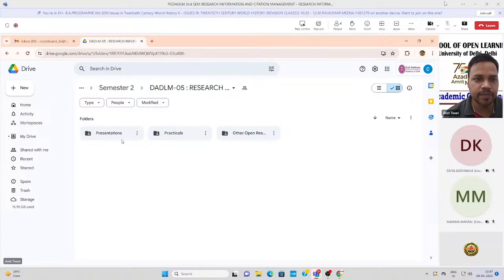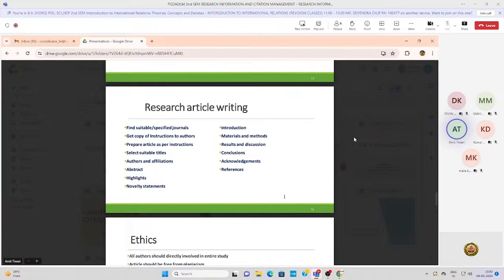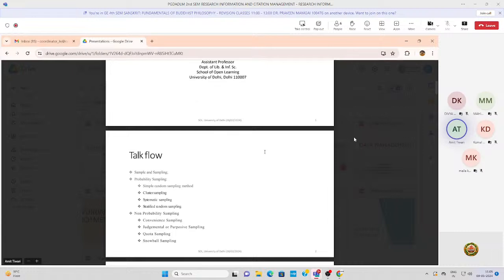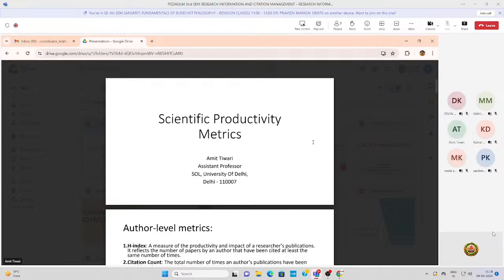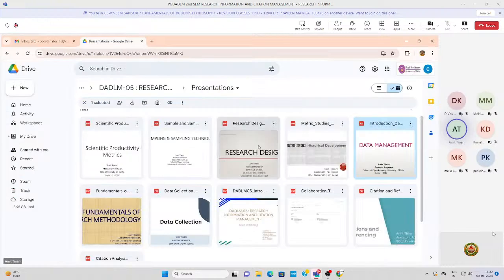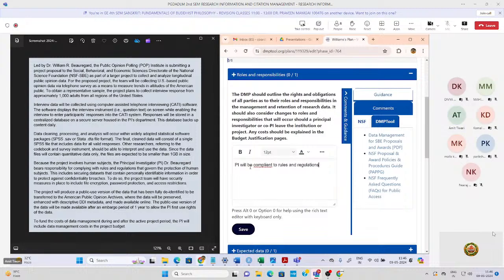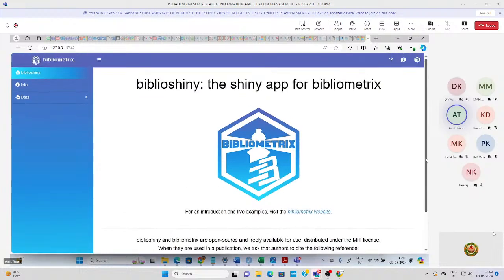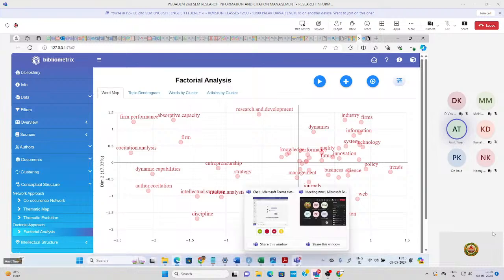RESEARCH INFORMATION AND CITATION MANAGEMENT (REVISION CLASSES) AMIT TIWARI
PGDADLM 2nd SEM RESEARCH INFORMATION AND CITATION MANAGEMENT - RESEARCH INFORMATION AND CITATION MANAGEMENT (REVISION CLASSES) 10:30 - 12:30 AMIT TIWARI 100462